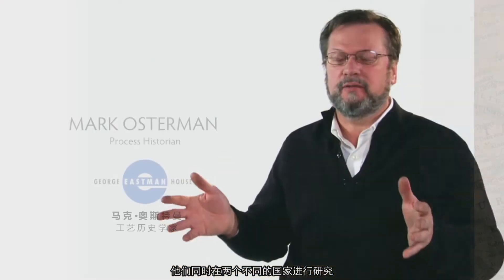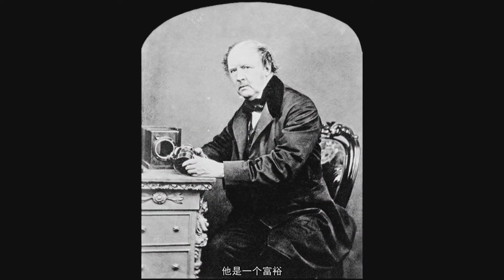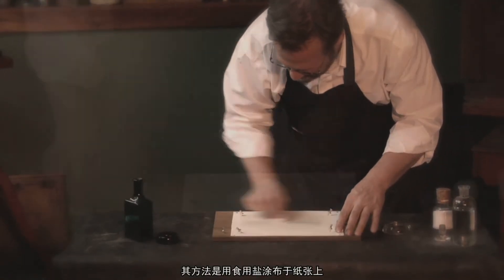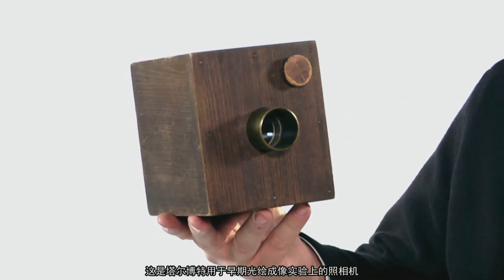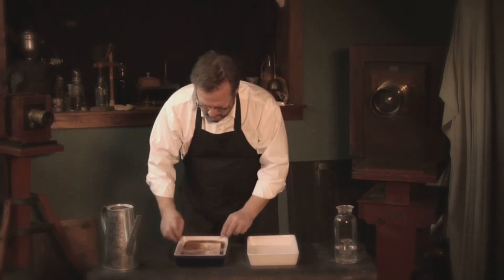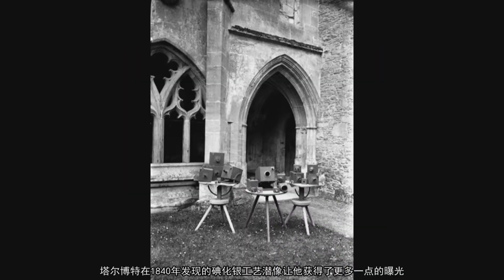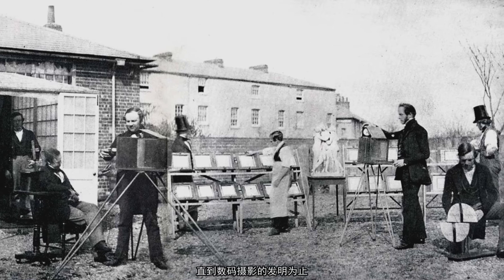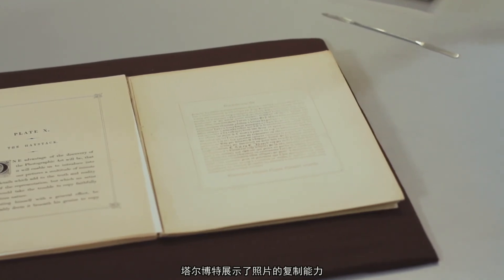摄影术的起源 塔尔博特工艺 - Talbot's Processes - Photographic Processes Series - Chapter 3 of 12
摄影术的起源 塔尔博特工艺

Translated into Mandarin Chinese by the School of Media and Communications at Nanjing University of the Arts